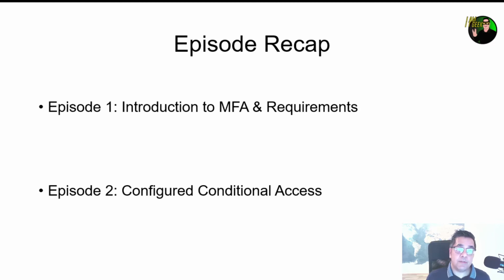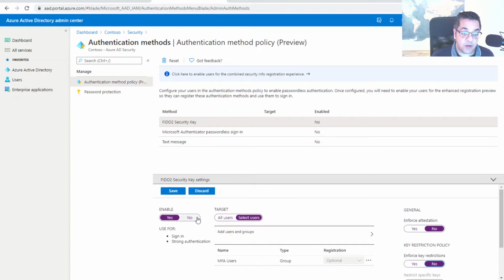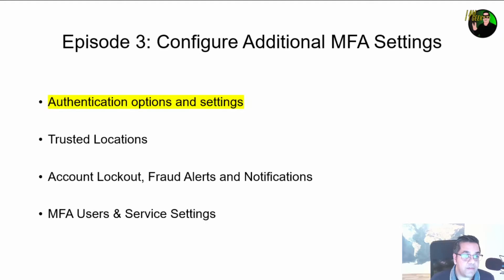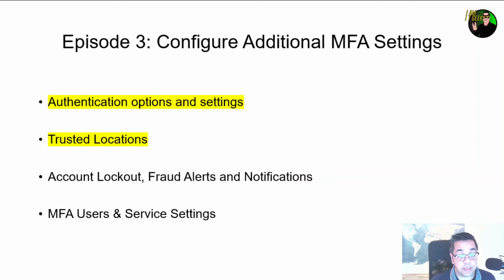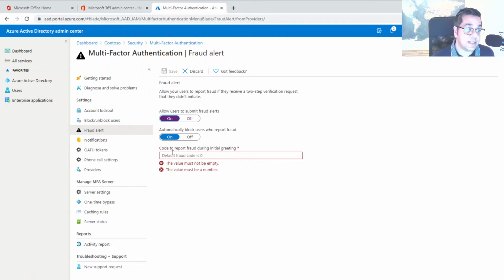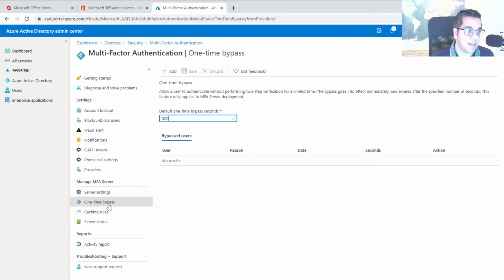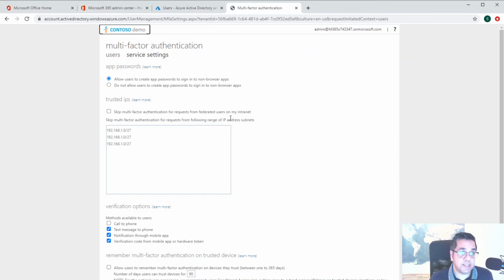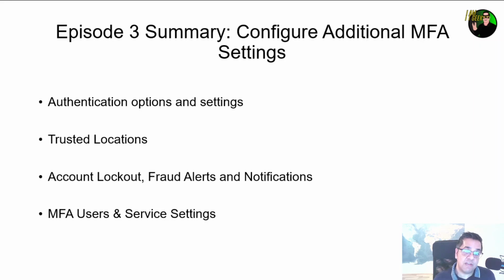Azure MFA Series - Episode 3: Configure Additional MFA Settings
This is Episode 3 in the Azure Multi-Factor Authentication Series where we Configure Additional MFA Settings!